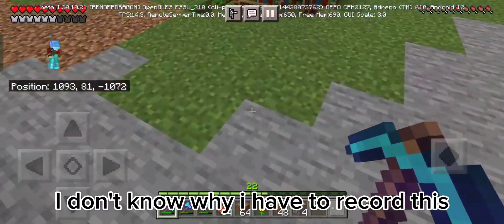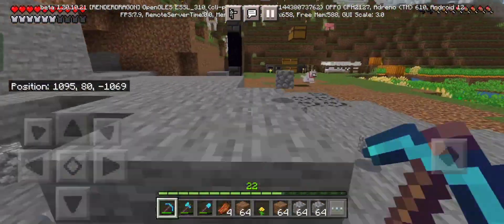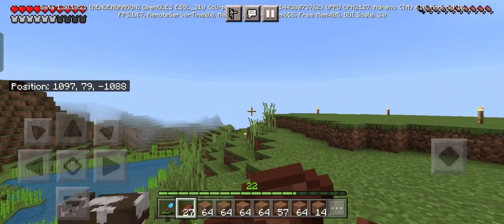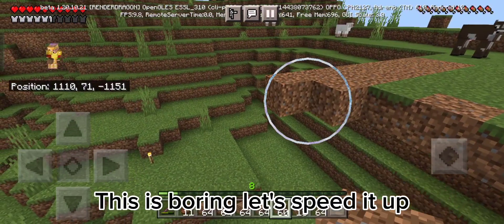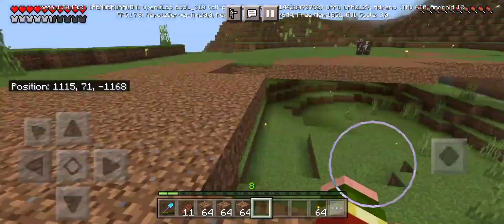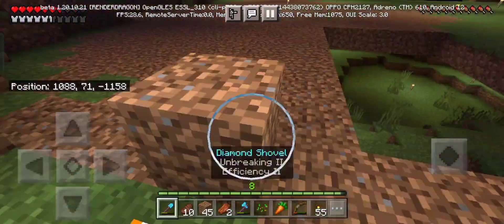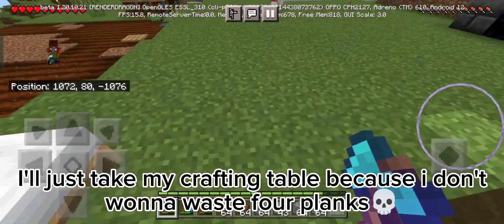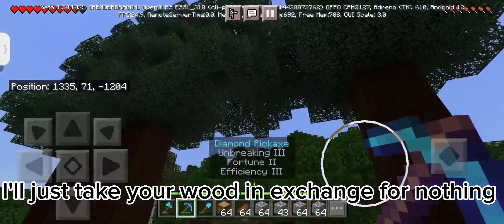Land expansion + Storage building | GoldenCraftSMP | Minecraft #9